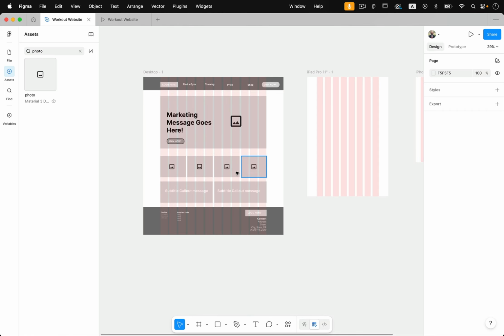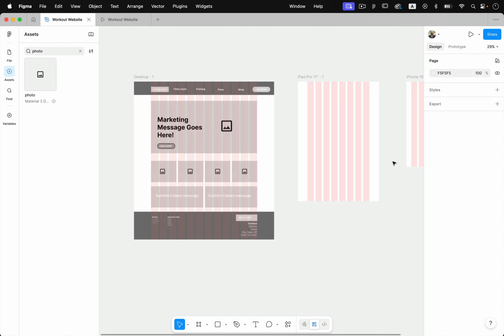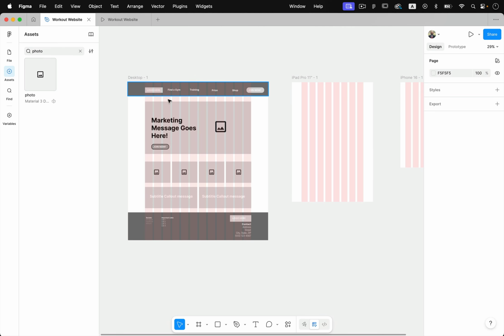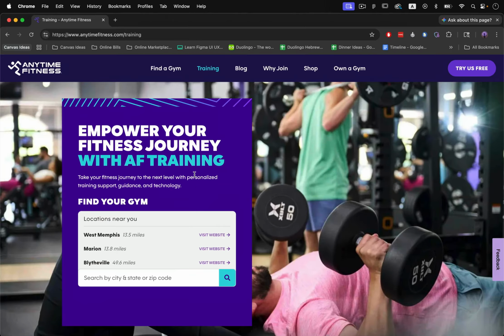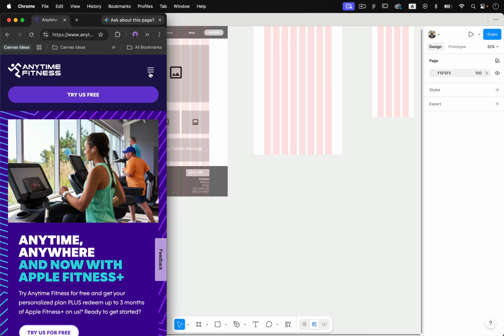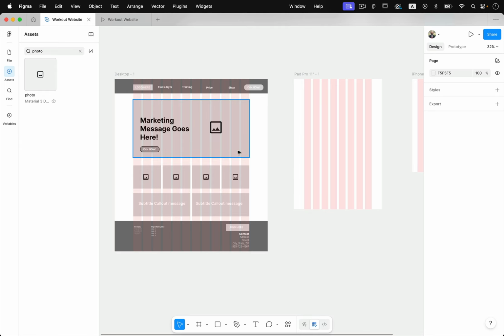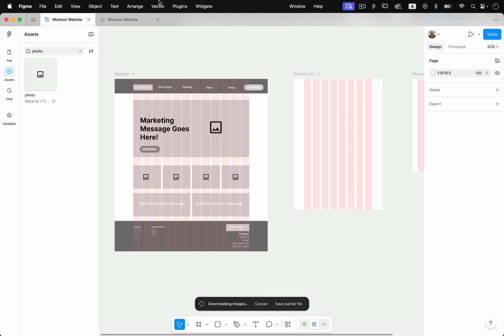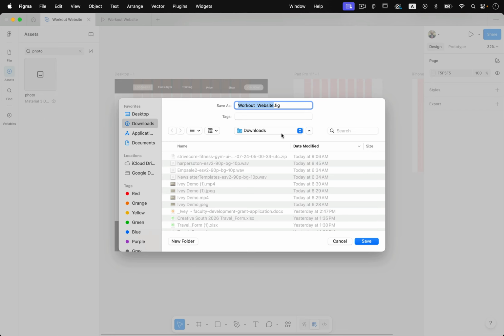Interactive Design - Project 4: Gym Website, LoFi